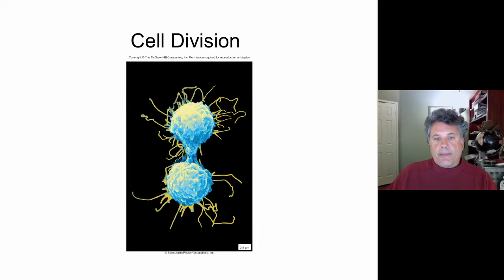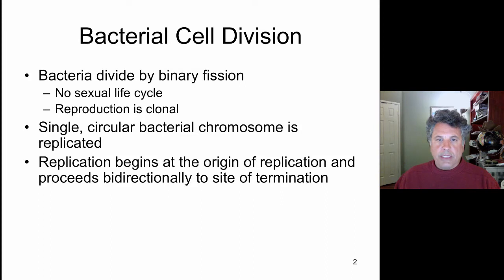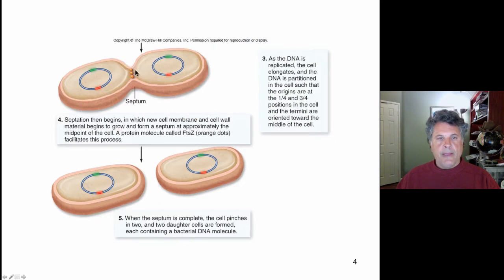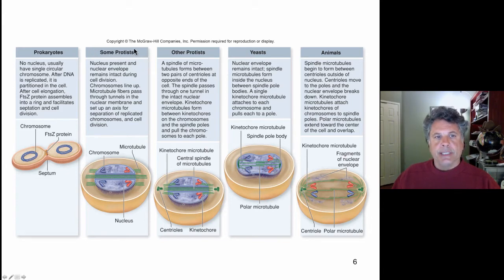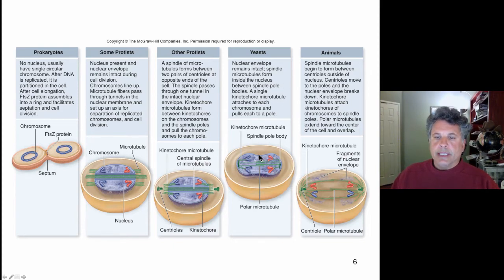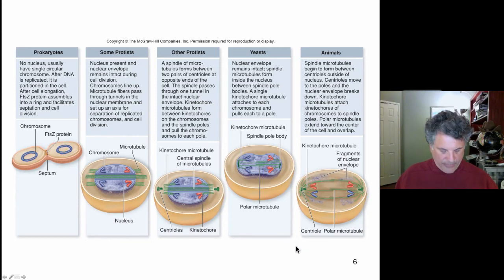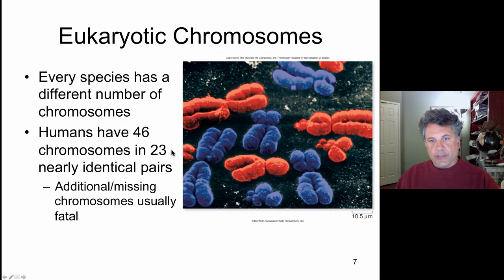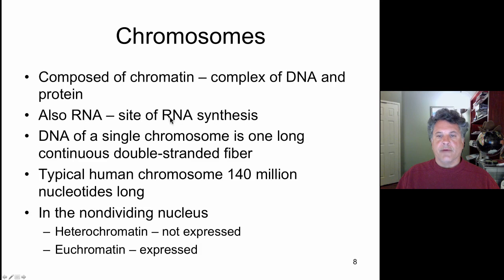Cinelecture 61 - Cell Division, Chromosomes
Biology 122
Week8.Lecture2.Part1:
Cell Divsion, Chromosomes